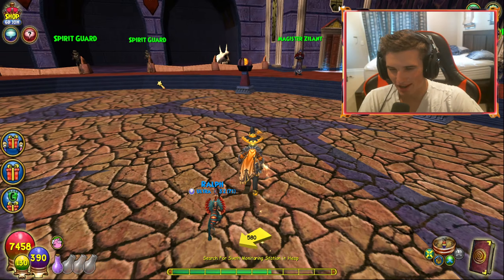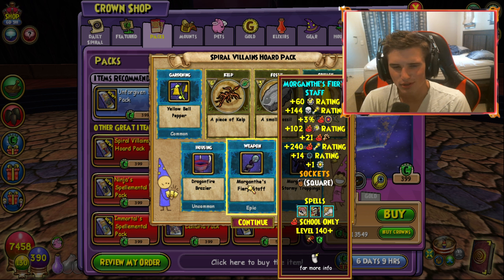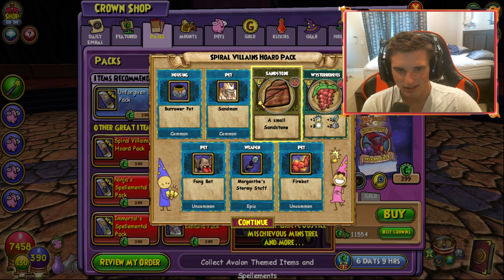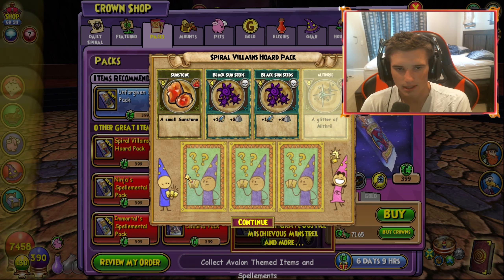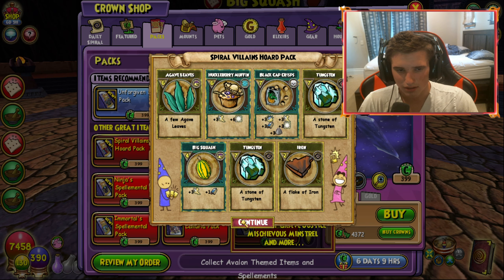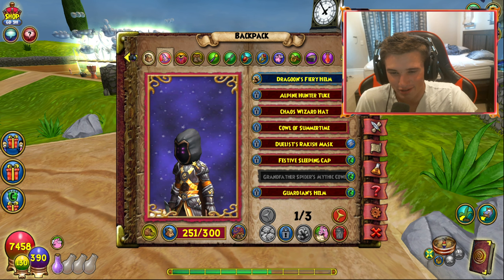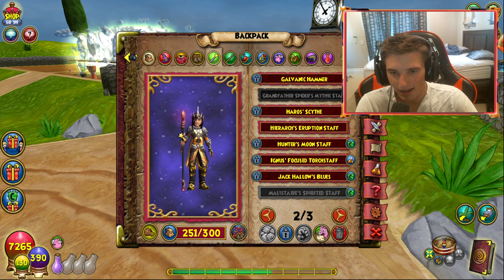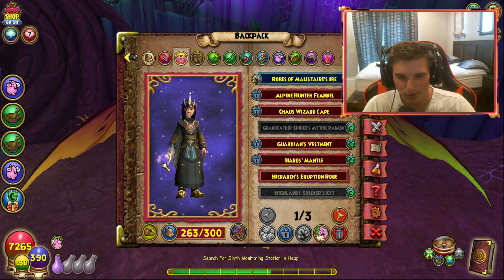Wizard101: *NEW* Spiral Villains Hoard Pack Opening!